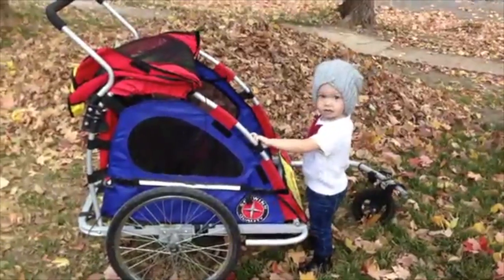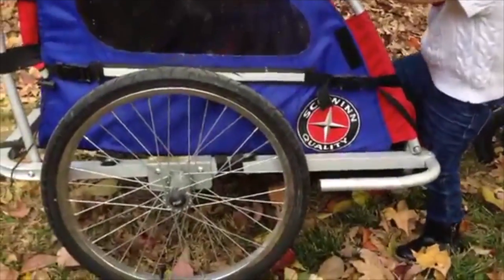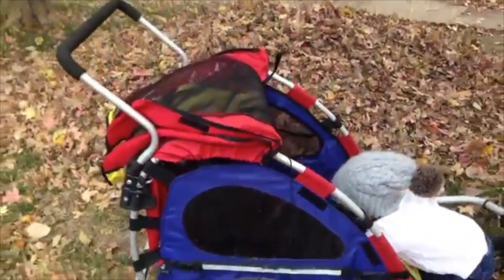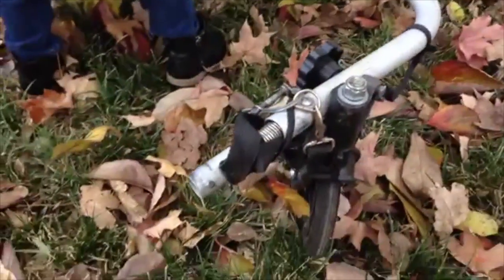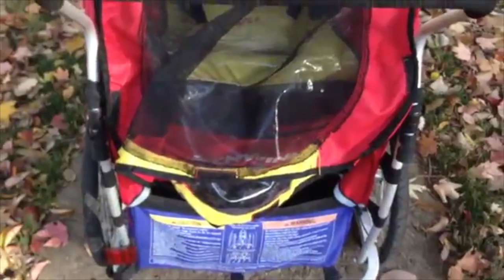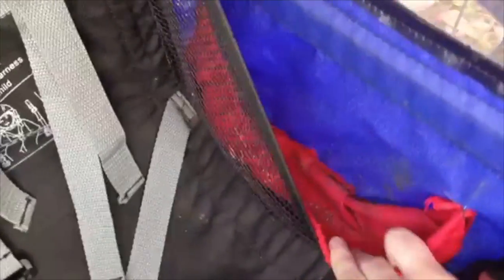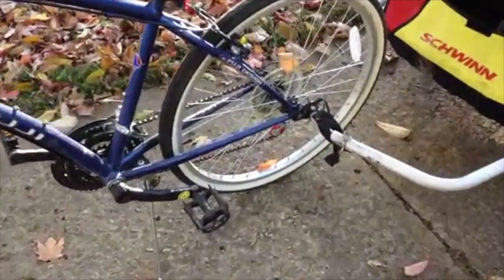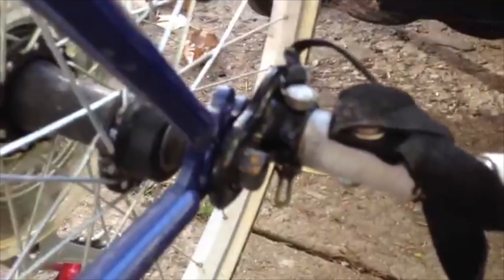Schwinn Bike Trailer Review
Quick review on our Schwinn bike trailer. It's not a newer model, just a good snag off craigslist. It's sturdy, rides smoothly, and the little one loves it!